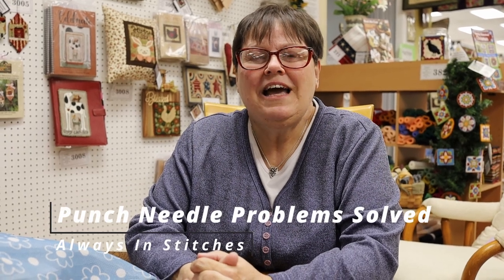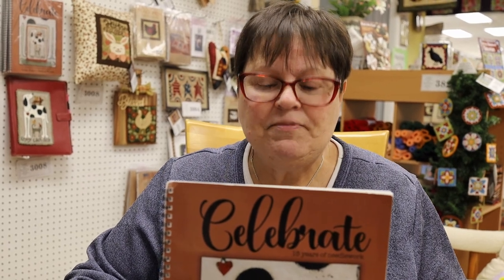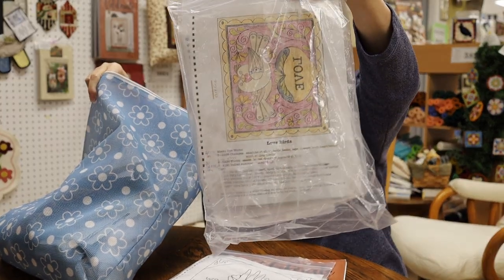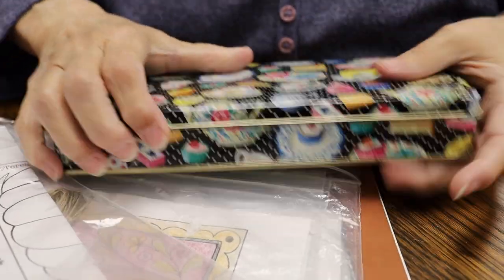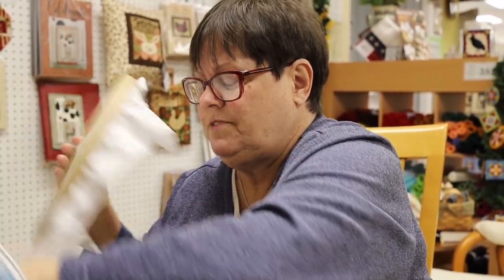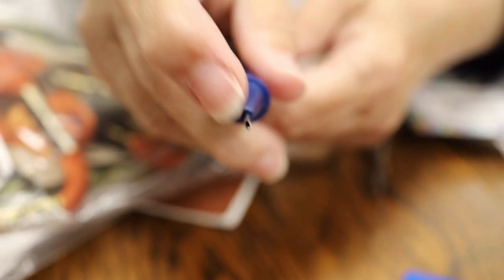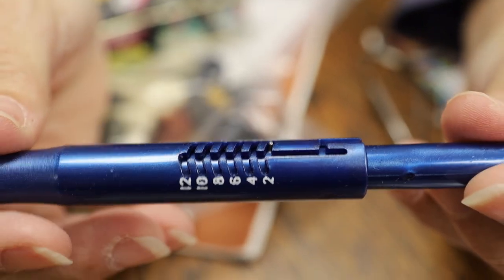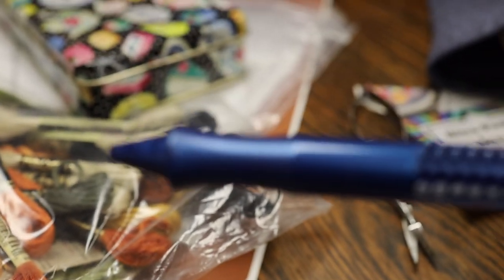Punch Needle Problems Solved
Celebrate A collection of 15 punchneedle designs by Teresa Kogut's Creative Whims

Ultra Punch Punch Needle Embroidery Needle Set

Morgan Multi Purpose Lap Stand for Punch Needle Non Slip 10"/12"

Fabri-Tac Minis

Fabri-Tac Regular bottle

Dames of the Needle Mini Pom Pom 1 yard